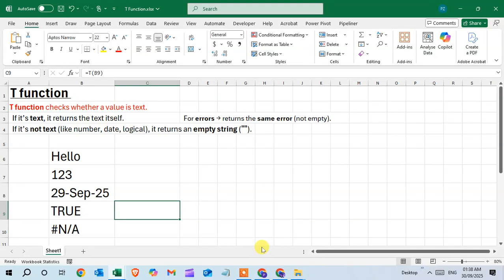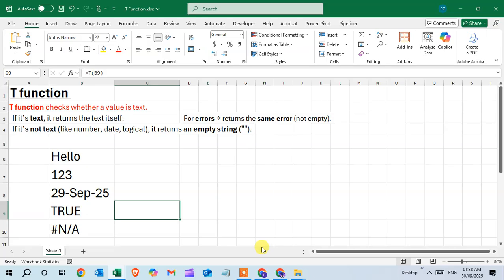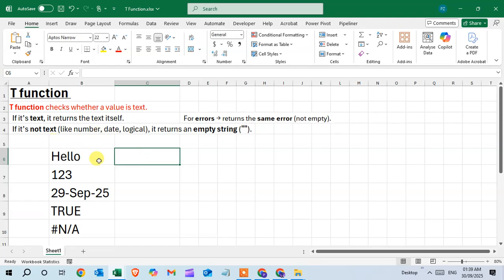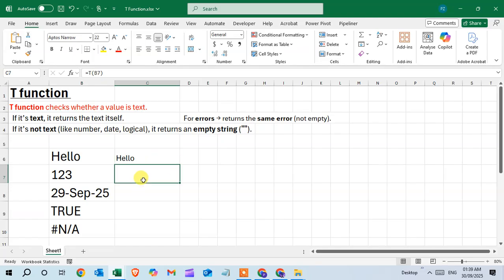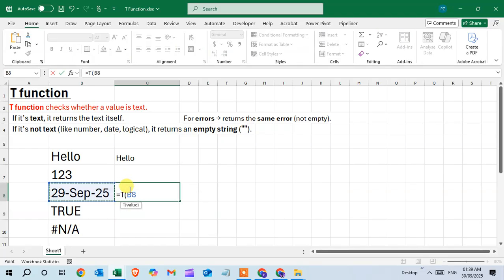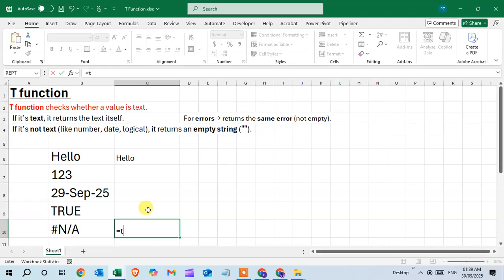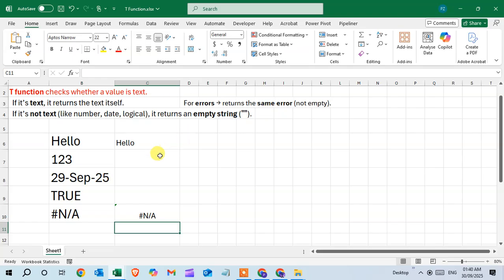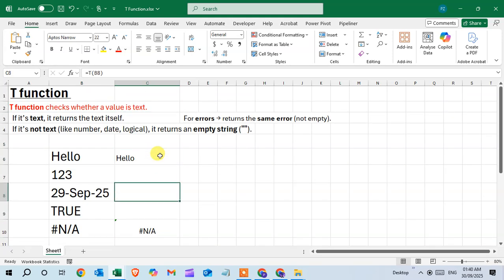How To Use T Function In Excel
In this video, we will learn how to use T function in Excel. So let's start. The T function checks whether a value is text. If it's text, it returns the text itself. If it's not text like the number, date logical, it returns empty string. And for error returns the same error, not empty. So let's see how it's used. So first is a text
excel t function with example
t function formula in excel
excel text functions tutorial
t function excel step by step